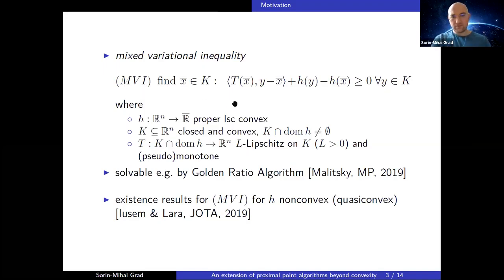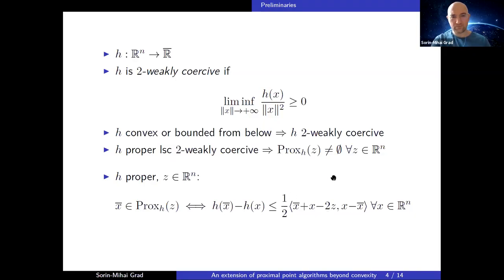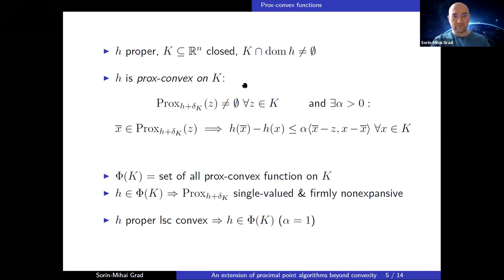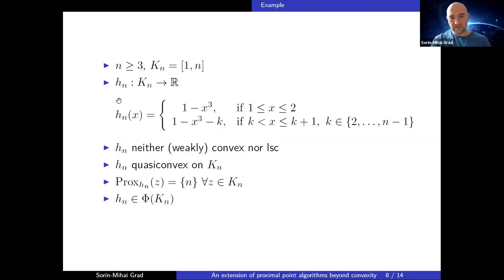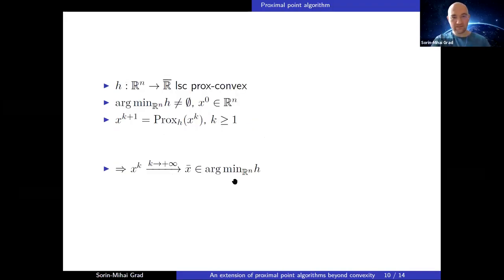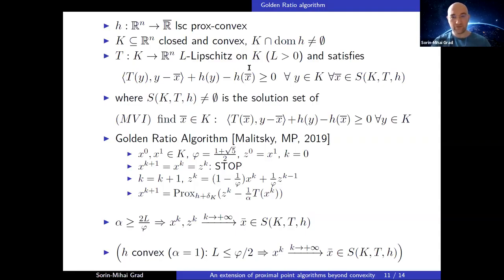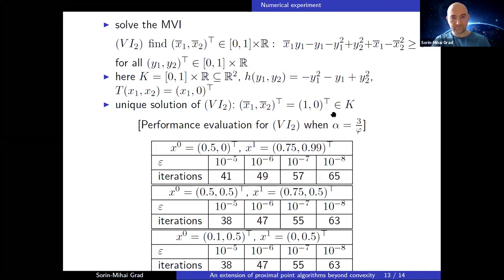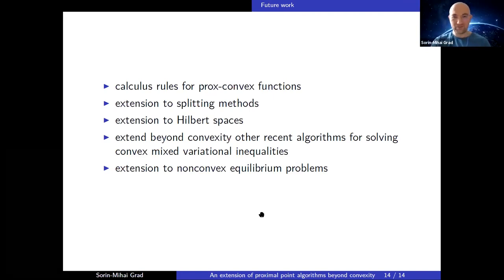Sorin-Mihai Grad: An extension of proximal point algorithms beyond convexity